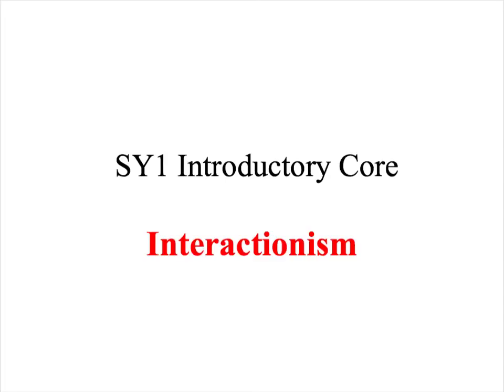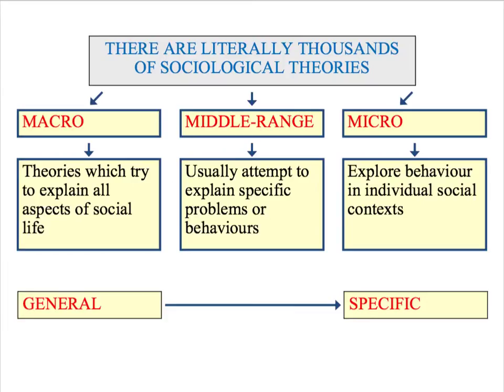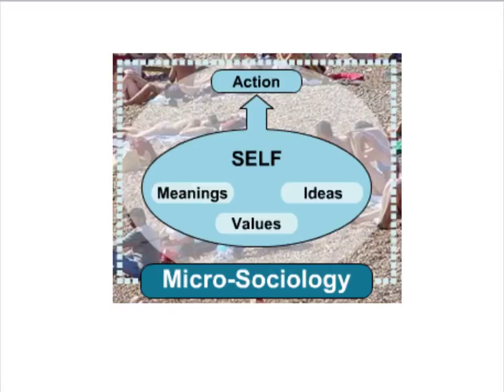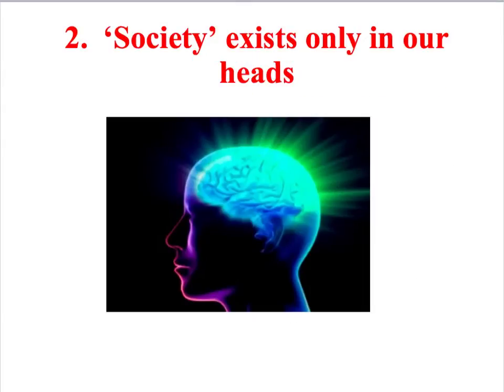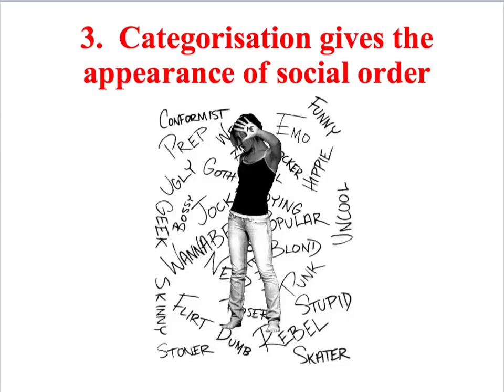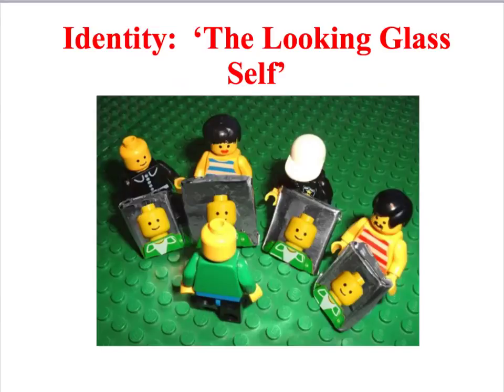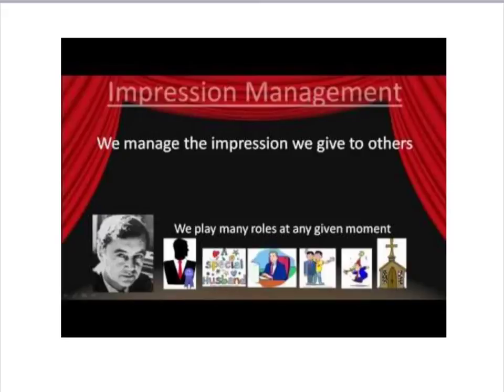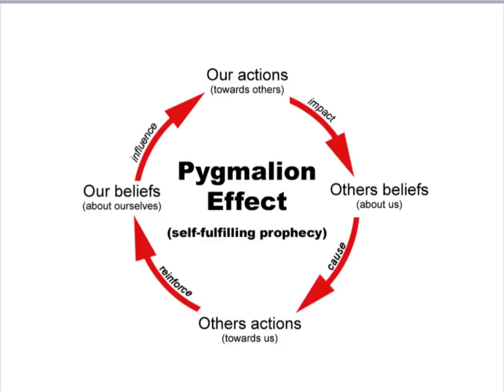SY1 Interactionism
A short screencast introducing Interactionist theory.  Aimed at A level and A/S Sociology students